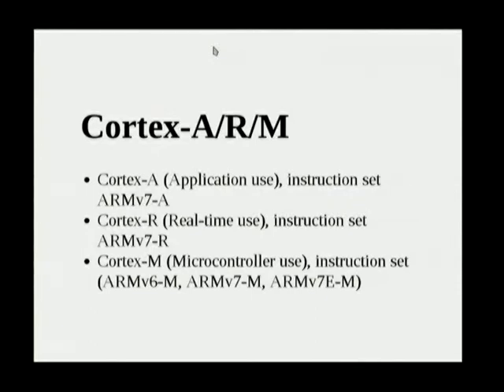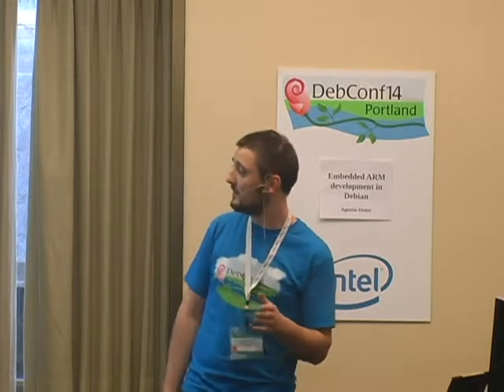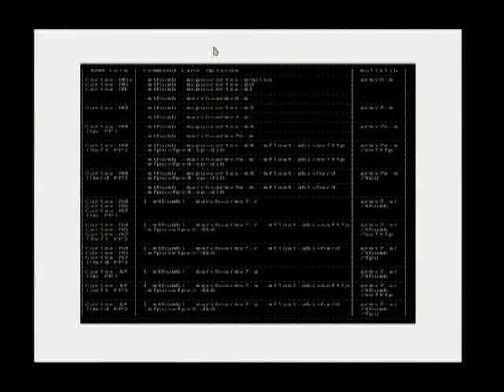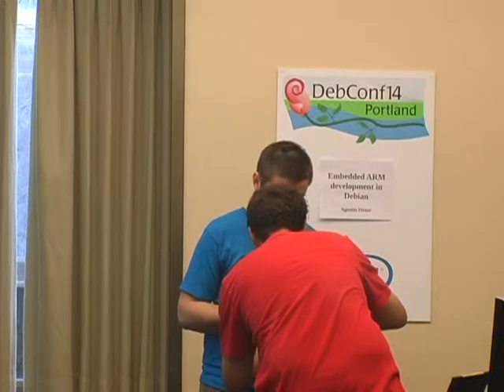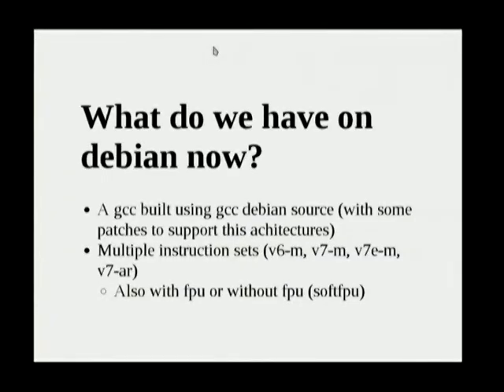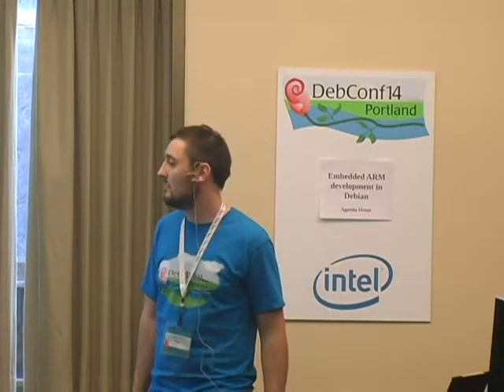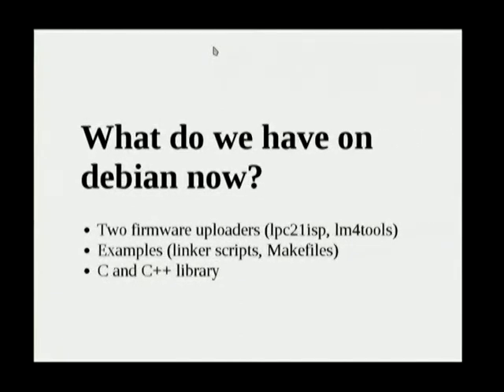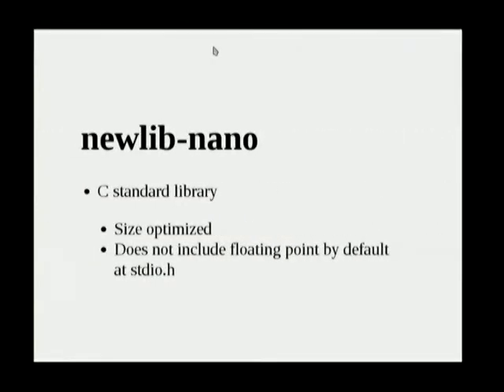Embedded ARM development in Debian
Agustin Henze
How we got a toolchain for Jessie!

This talk is an update of the status of Embedded ARM toolchain in Debian
since last Debconf in Switzerland, when Keith Packard talked about the
support and work needed on Cortex-M0 and M3 chips.
Today we can say that Jessie will be released with a complete and an
amazing ARM toolchain for Embedded Systems, providing support for all
cortex-A*/R*/M* processors.

When you acquire a beautiful embedded board, you realize that at some
point you will be needing to download tons of proprietary and
distributed binary-only software, or build a lot of projects from
scratch just to try blinking a LED.
Now, you have the alternative of using the ARM Bare Metal Toolchain
provided by Debian altogether the favourite flavoured IDE of your choice.

On the same page, there are some important areas of improvements we need
to work on, one of them being improving documentation, helping to reduce
a steepy learning curve.